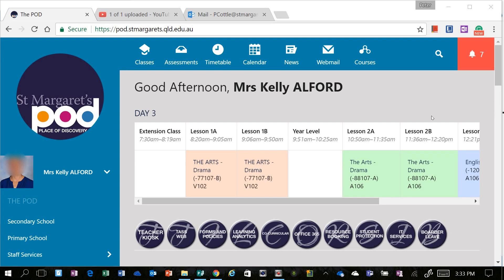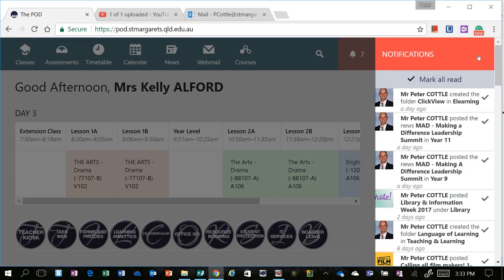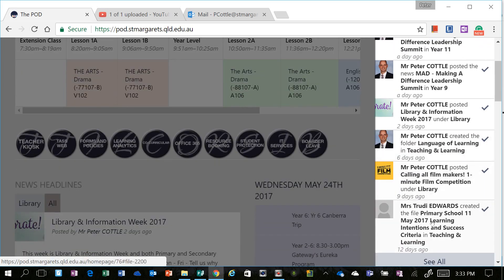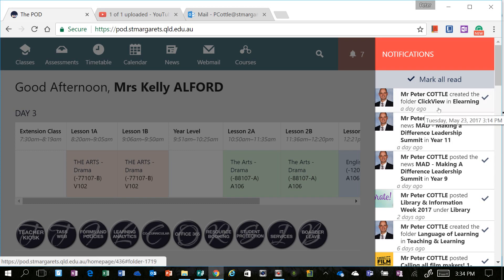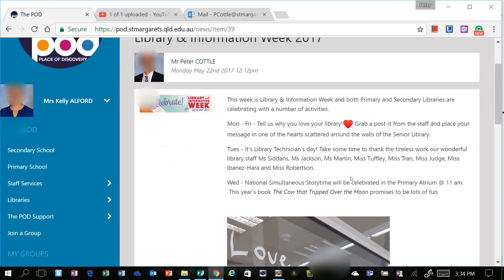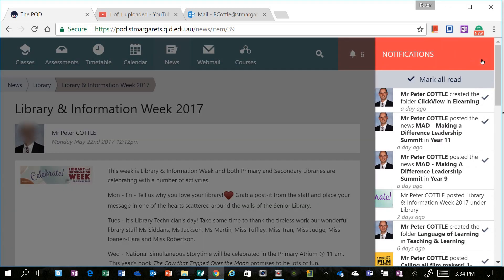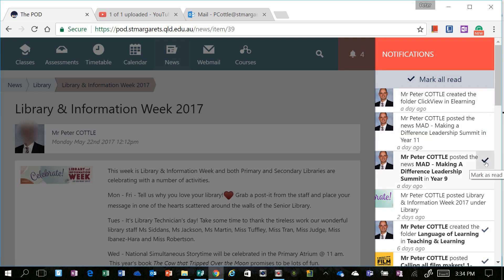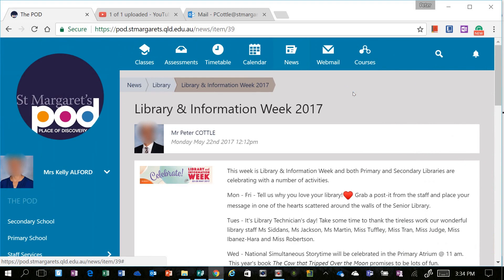Reading Notifications in The POD